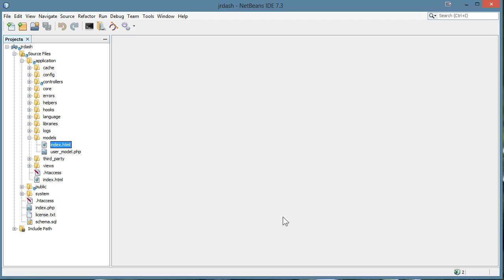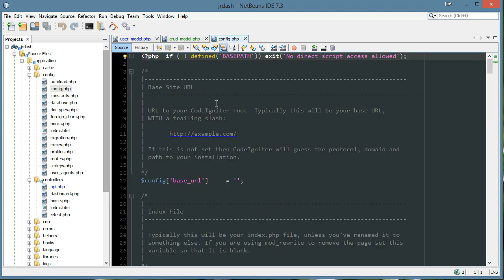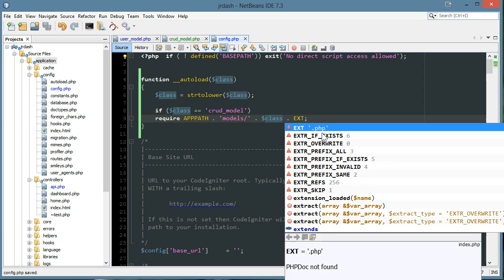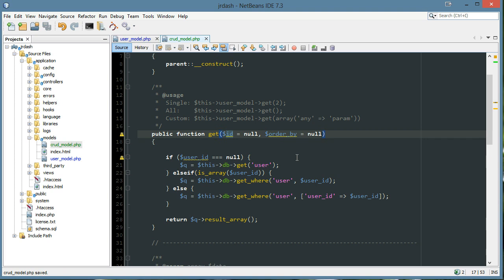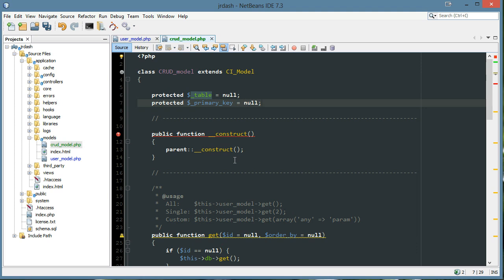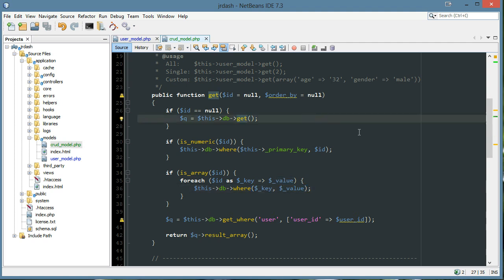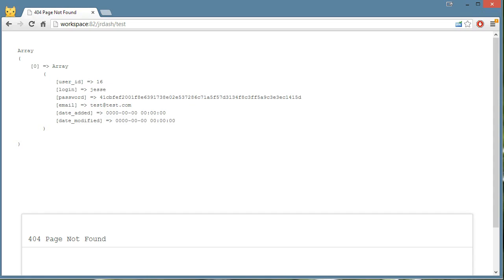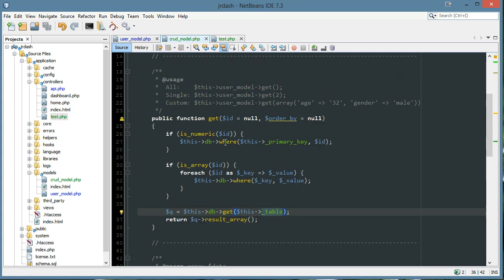PHP Code Igniter Training Package 27